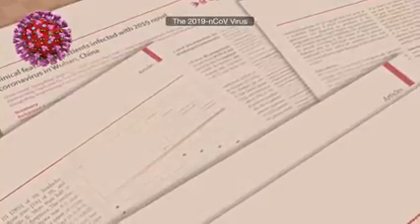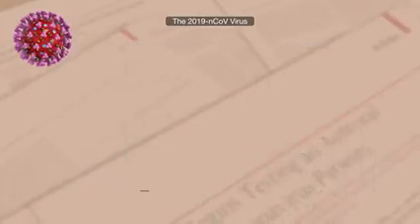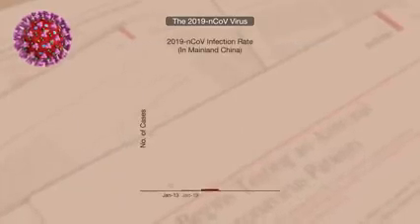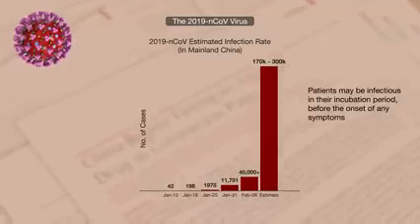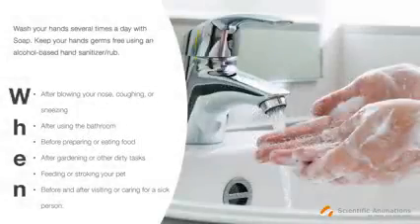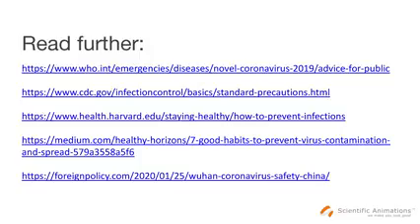March 19, 2020